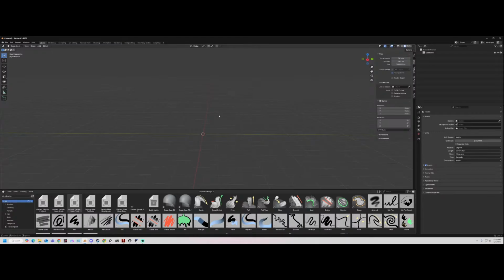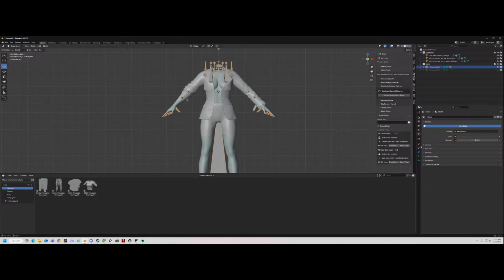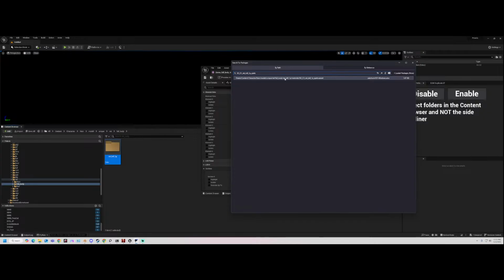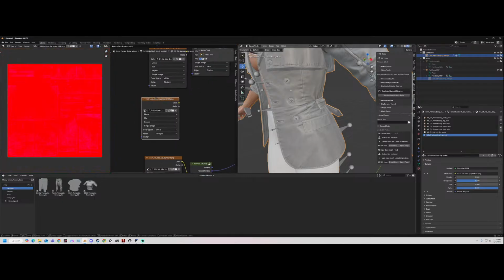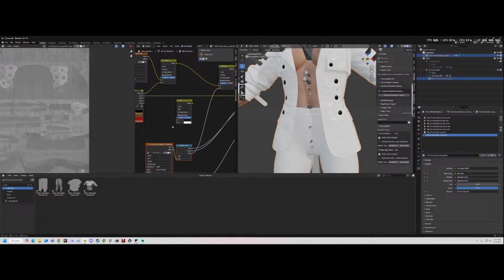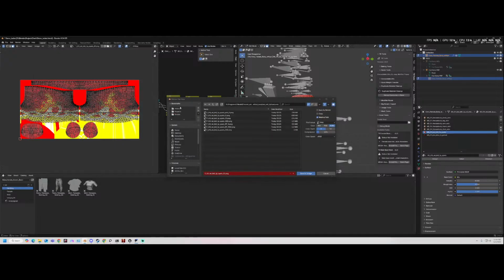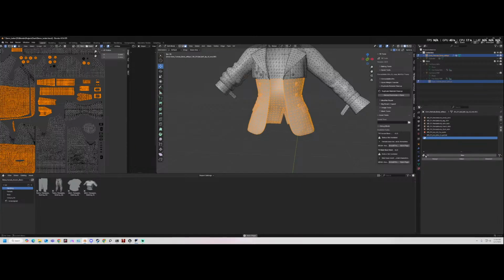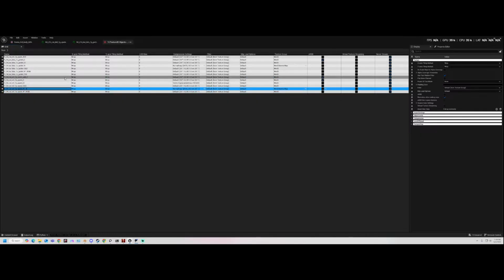T8 Modding: Basic Workflow - Blender to UE to T8